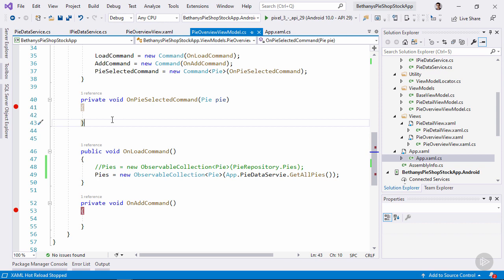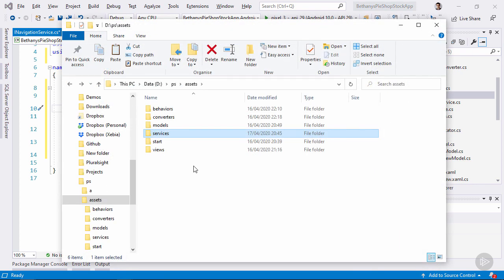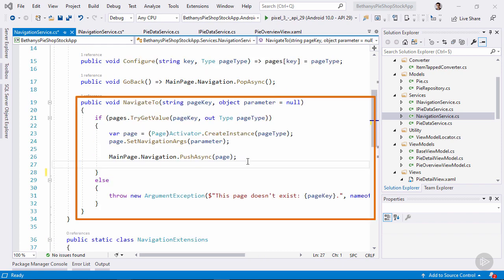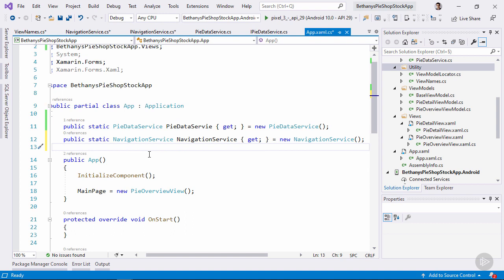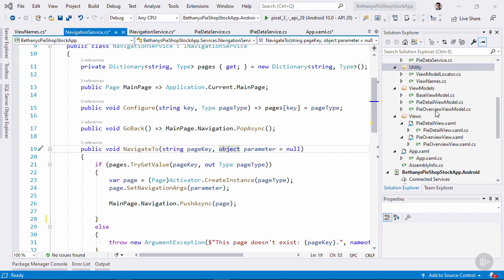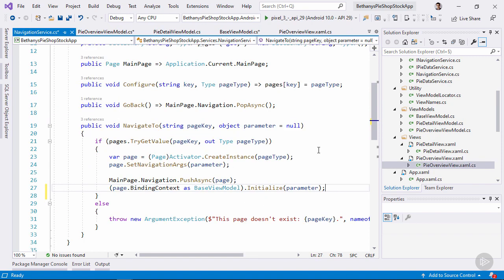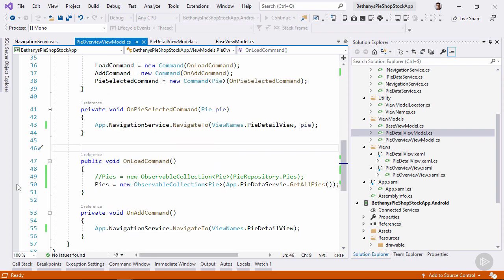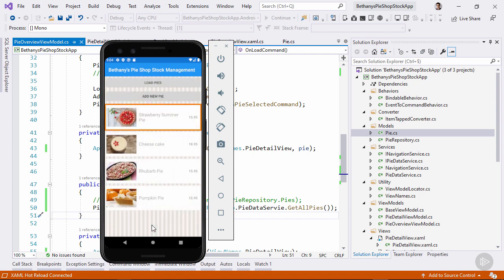06.05 Demo Adding Navigation